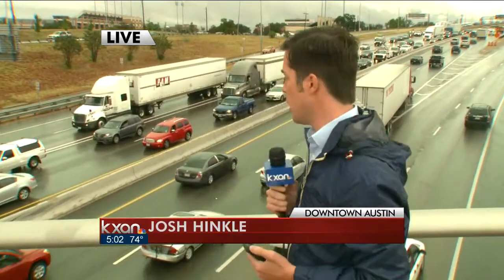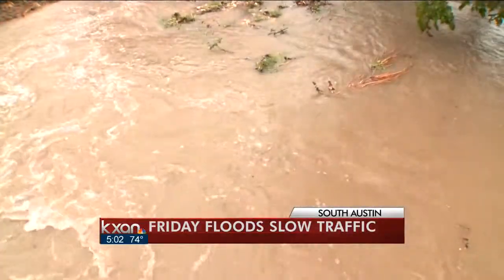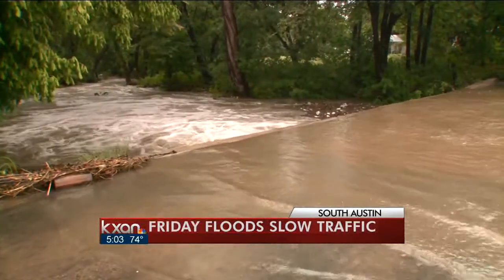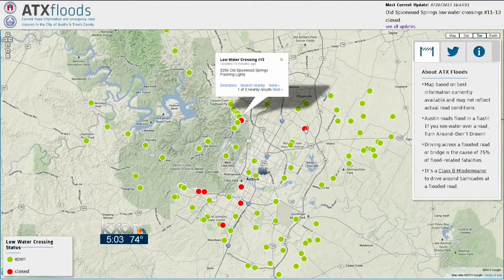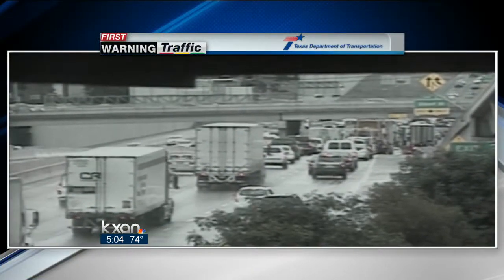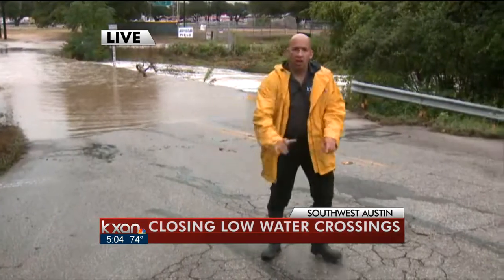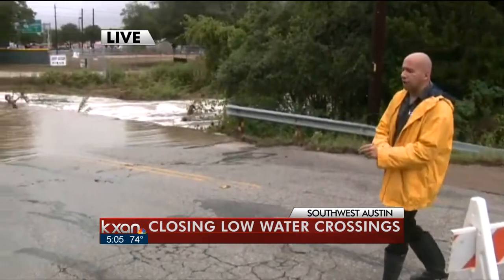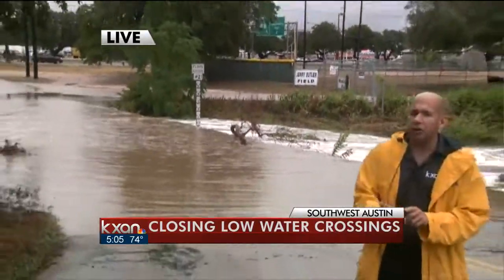Rains, floods close roads, delay flights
The skies over Central Texas opened wide early Friday afternoon, pelting the drought-parched region with up to 8 inches of rain in some places and closing some streets where water crossed over them.